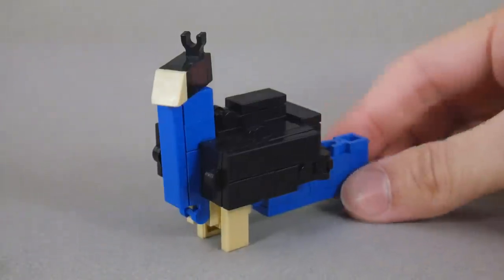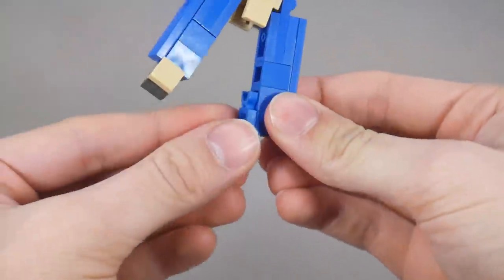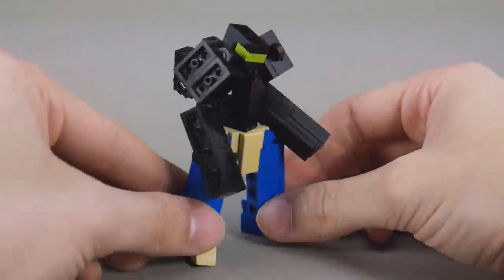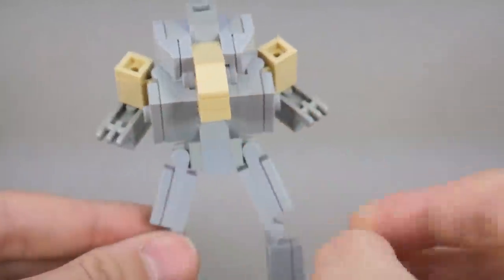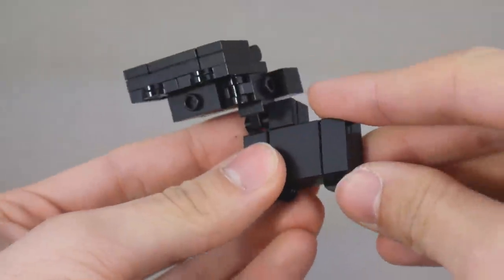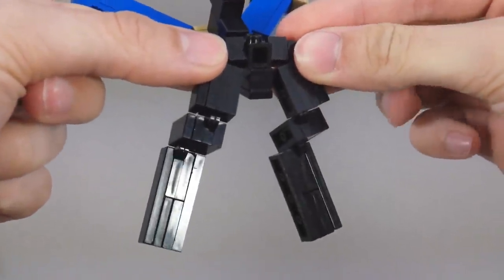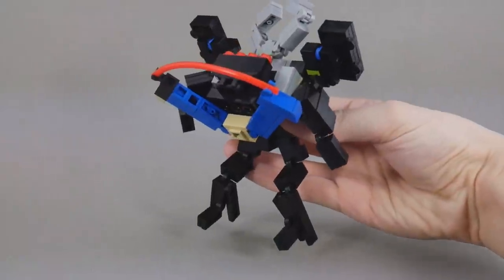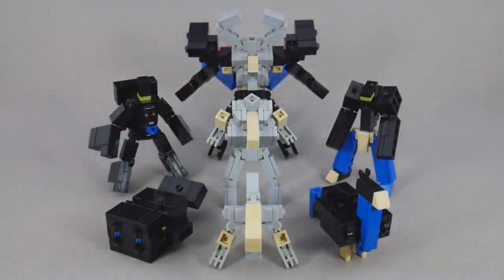Lego Transformers #90 - Plumedge